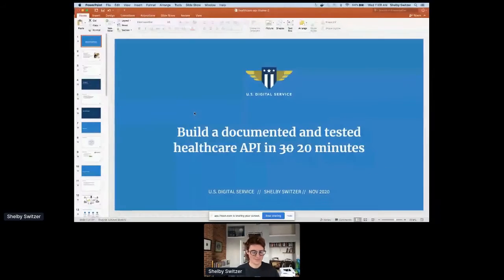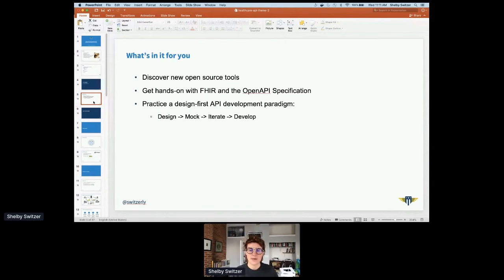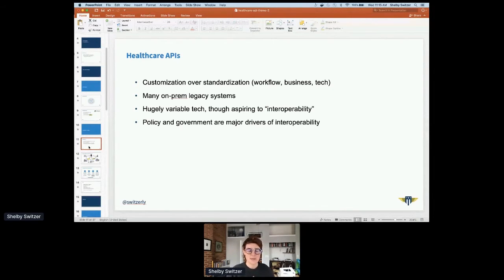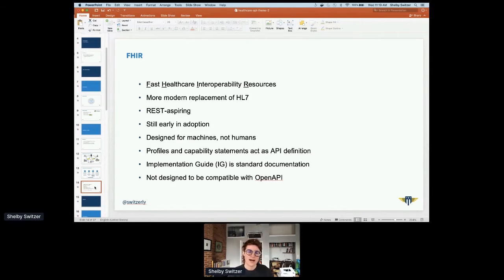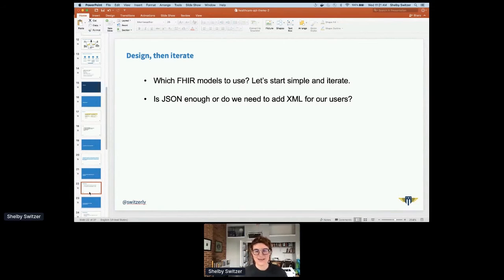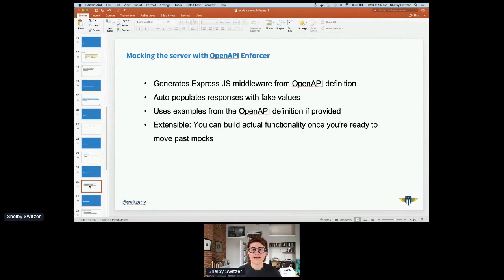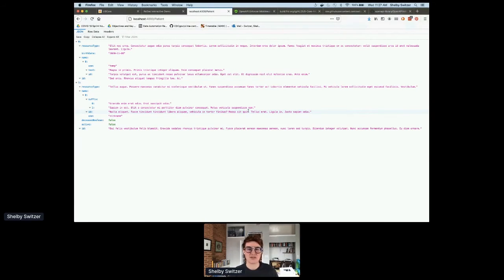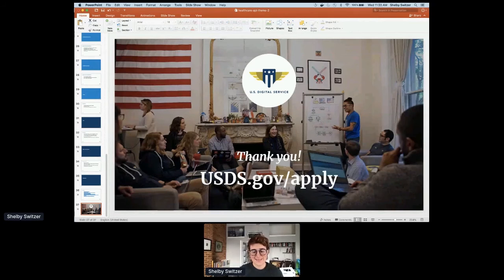Apidays LIVE Paris 2020 - Build your own Documented & Tested Healthcare API in 30 min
Build your own Documented & Tested Healthcare API in 30 min
Shelby Switzer, Software Engineer at US Digital Service